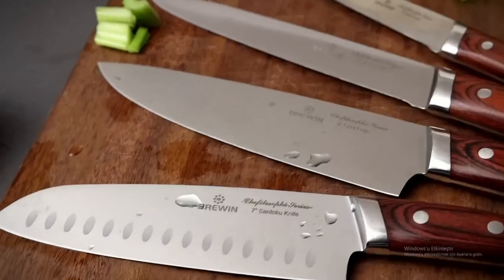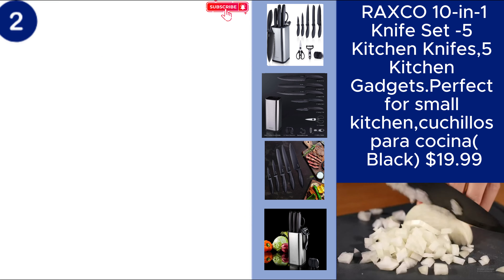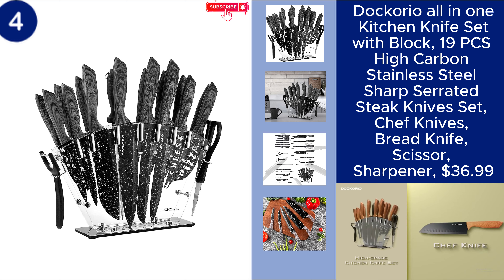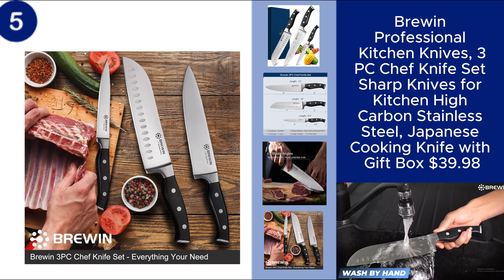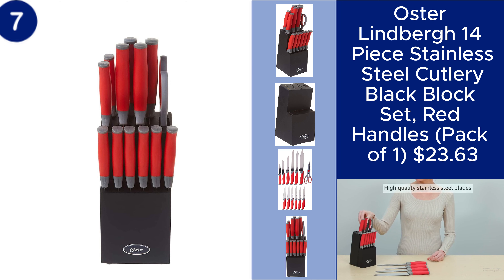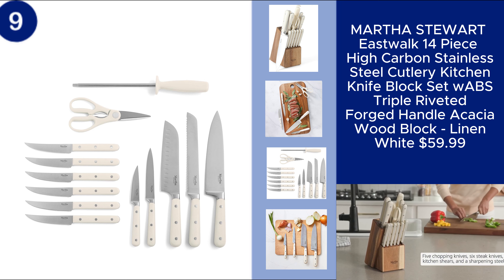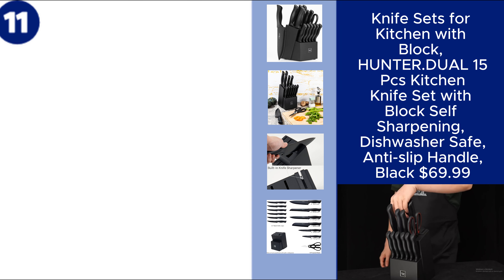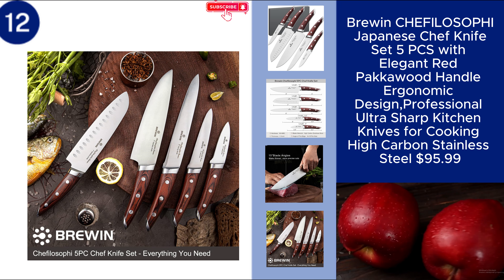My Favourites From AMAZON | Knife Sets That Will Work Wonders In The Kitchen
1. nuovva Kitchen Knife

2. RAXCO 10-in-1 Knife Set

3. hecef Vintage Kitchen Knife Set

4. Dockorio all in one Kitchen Knife Set

5. Brewin Professional Kitchen Knives

6. Wanbasion Black Stainless Steel Knife Set

7. Oster Lindbergh

8. Astercook Knife Set

9. MARTHA STEWART Eastwalk

10. Farberware Knife Set

11. HUNTER.DUAL 15 Pcs Kitchen Knife Set

12. Brewin CHEFILOSOPHI Japanese Chef Knife Set

Deal Time  is a participant in the Amazon Services LLC Associates Program. I earn through Amazon associates from qualifying purchases.

Hello, dear viewers! In today’s video, we showcased some amazing products from Amazon. Your support means the world to us, and with your help, we can keep growing.

Whether you're an avid home cook, a DIY enthusiast, or someone who simply loves to find practical solutions for everyday problems, our channel is dedicated to showcasing a wide array of items that cater to all your needs.